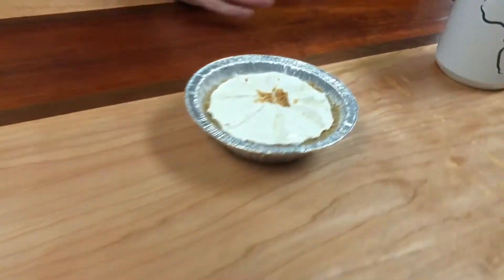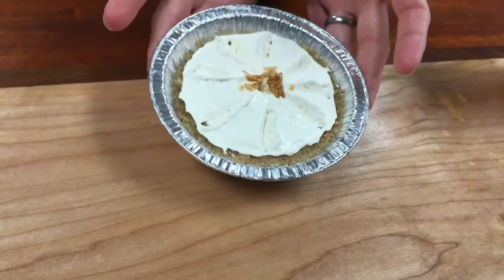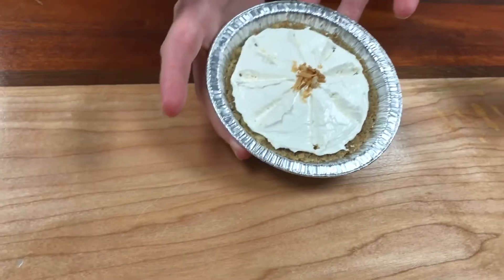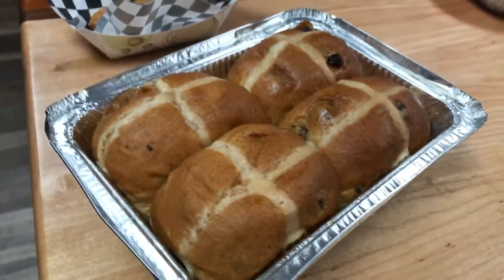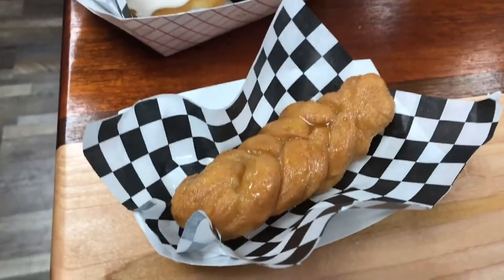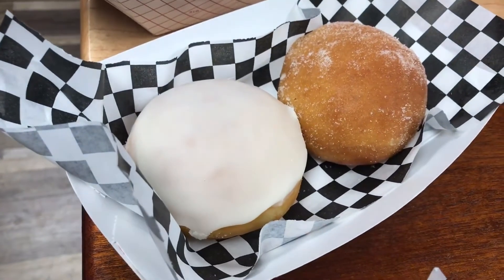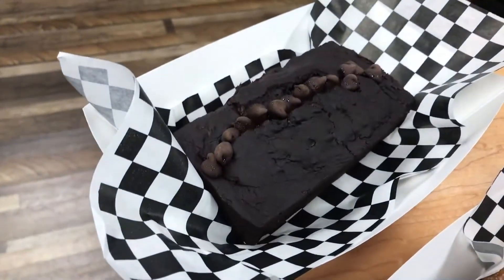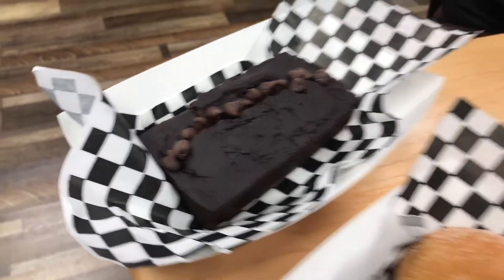On The Fifth Day Of Christmas...Lemon Cream Tarts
Our Lemon Cream Tarts are a cross between Key lime pie and Cheesecake. The lemon is subtle with a very creamy mixture. The base of our pies are made from scratch inhouse  to resemble a Tennis Biscuit which is found in Southern Africa.

At Anton's we offer a vibrant fusion of the different flavors that make up amazing tastes of Southern African Cuisine.
Our "from Scratch Kitchen" including our confectionery items that will make your mouth water. Come try our in-house made, home style treasures and we guarantee you will keep coming back for more.